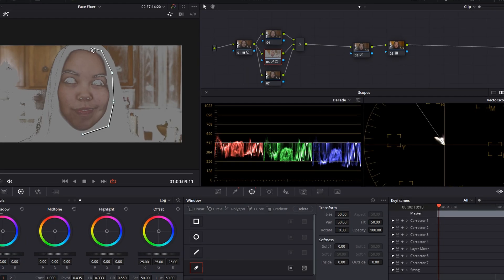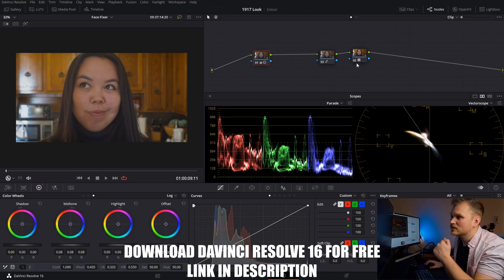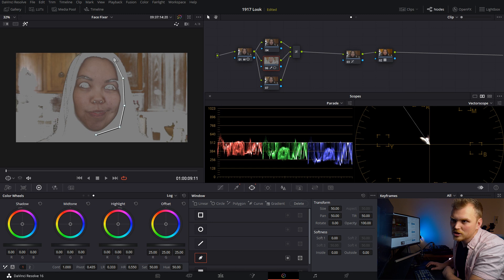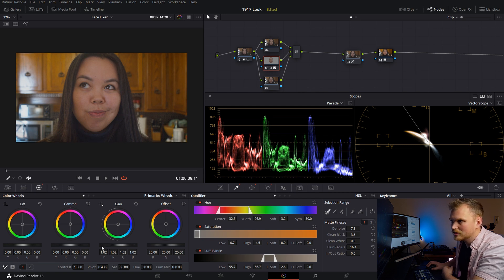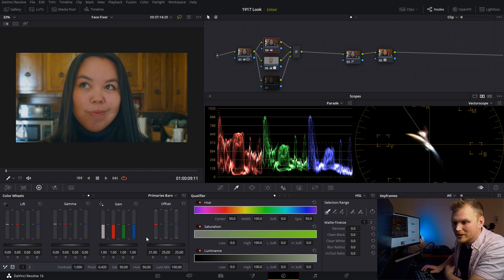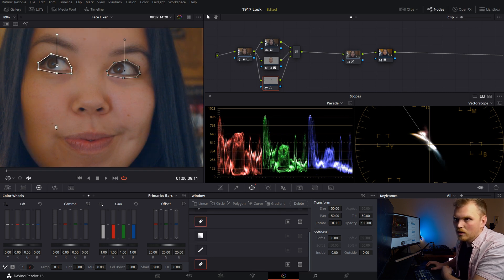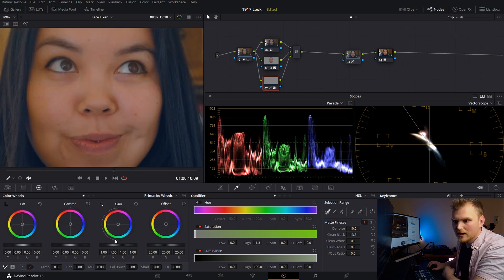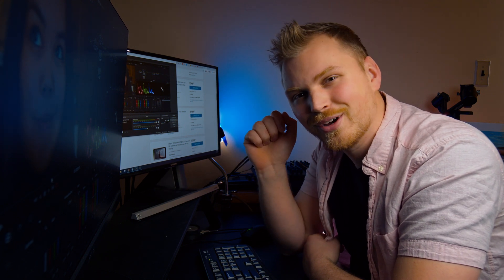Face Refinement for Free - DaVinci Resolve 16 Color Grading Tutorial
Learn about Resolve Studio's Face Refinement feature and how to get similar results for free. For bonus marks we also brighten up the eyes to give it that extra pop.

I will also say the paid version of for $300ish USD is an amazing deal as it's a one time purchase and you get all the updates for years to come without spending a penny more, but the amount you can do in the free version is absolutely incredible too.